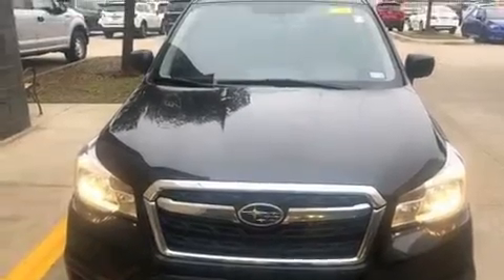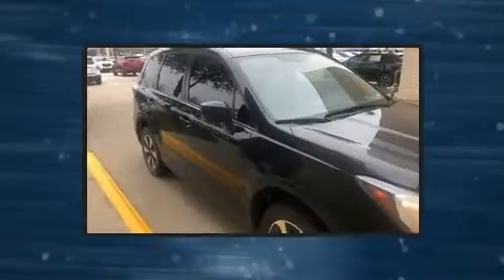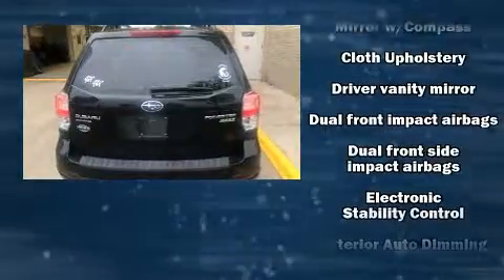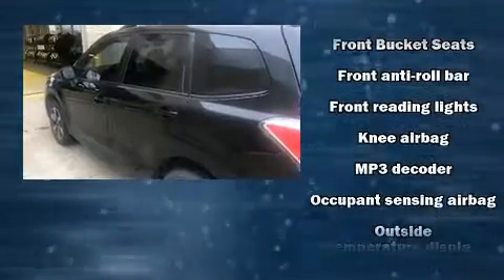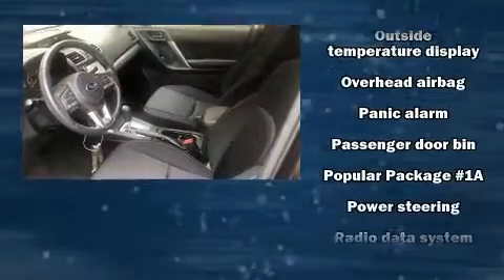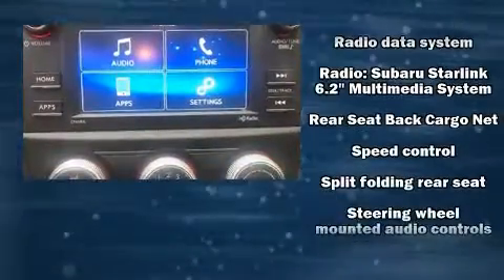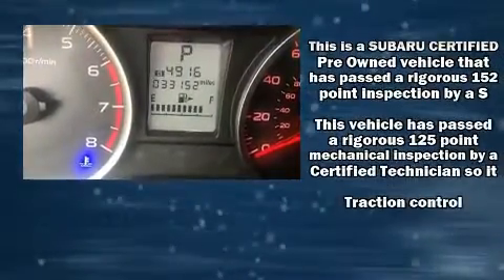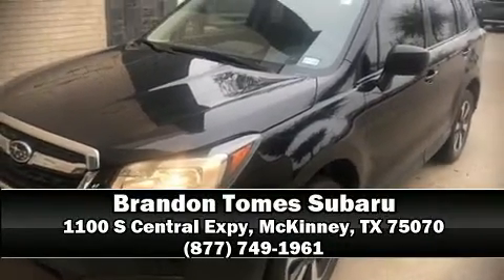2017 Subaru Forester 2.5i in McKinney, TX 75070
The 2017 Subaru Forester. It features a continuously variable transmission, all-wheel drive, and a 2.5 liter 4 cylinder engine. All of the premium features expected of a Subaru are offered, including: a tachometer, adjustable headrests in all seating positions, front bucket seats, power door mirrors, power windows, an overhead console, and a split folding rear seat. Curtain airbags combine with standard stability control in creating a comprehensive safety network. A Carfax history report indicates just one previous owner. We pride ourselves in consistently exceeding our customer's expectations. Please don't hesitate to give us a call.